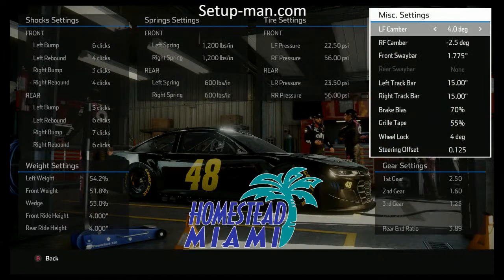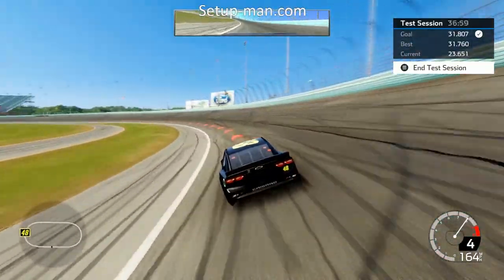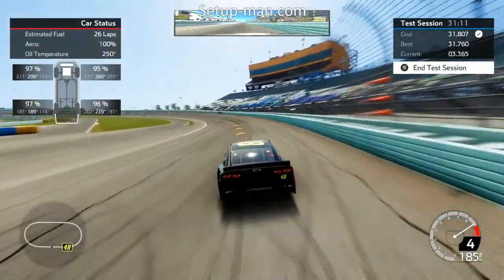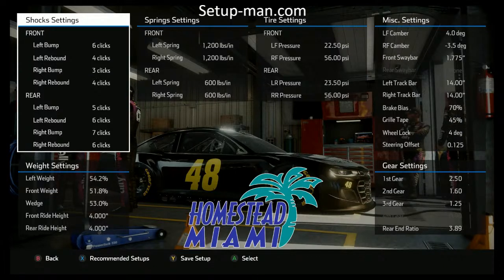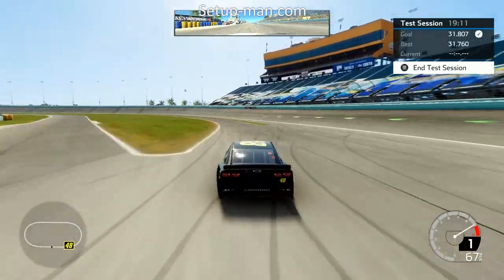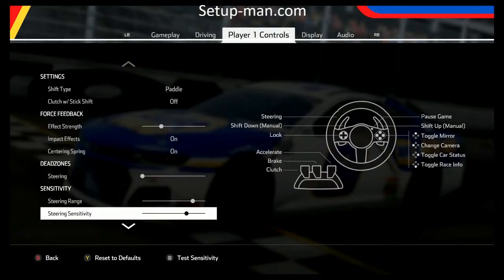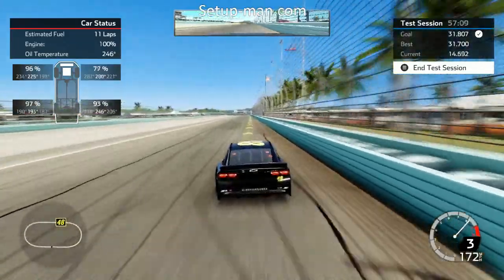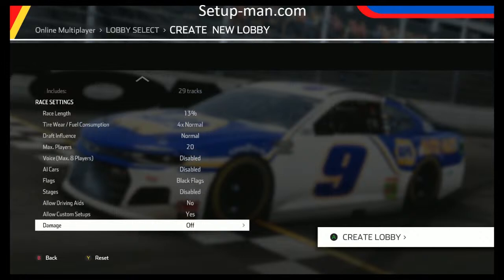NASCAR Heat 5 Homestead Cup Setup